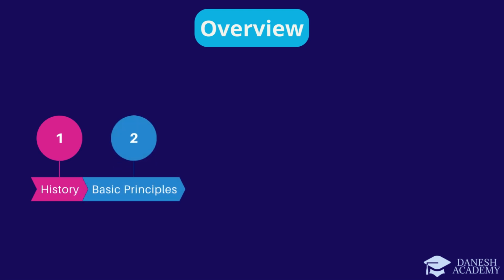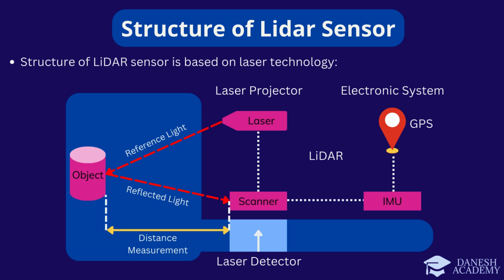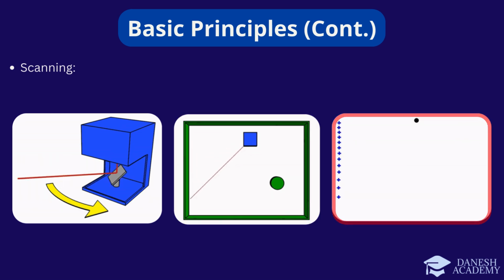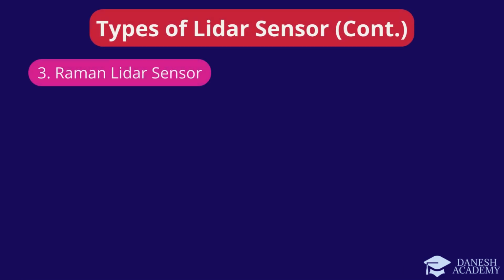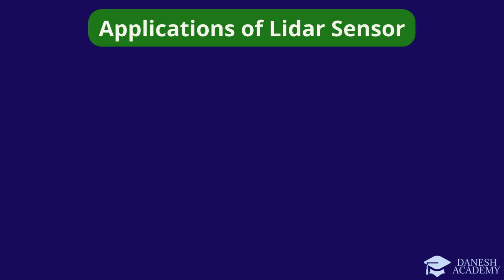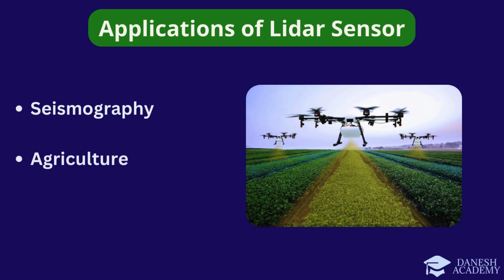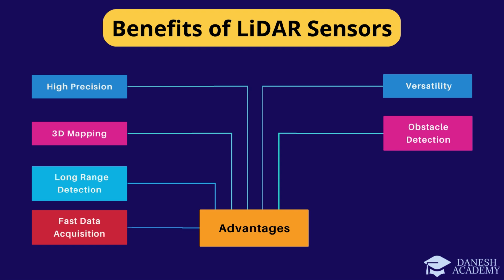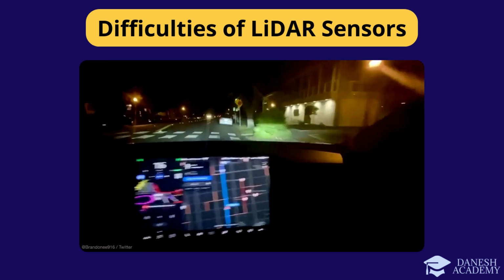What is LiDAR Technology and How It’s Changing the World?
Join us on an exciting exploration of LiDAR sensors! Whether you're a seasoned pro or just starting to dip your toes into the world of technology, join us as we uncover the basics, history, and practical applications of these fascinating devices.

Parts:
00:00 Intro
00:21 Overview
00:51 History
01:25 Structure
04:43 Types
07:32 Applications
04:43 Benefits
07:32 Difficulties

Discover the inner workings of LiDAR sensors, which use lasers to precisely measure distances. Also we'll explore the different types and their unique functions.

Uncover the incredible ways LiDAR enhances our lives, from creating detailed maps to aiding in object detection and even powering self-driving cars. But it's not all smooth sailing—along the way, we'll also navigate through the challenges, such as processing complex data and overcoming environmental obstacles.

By the end of our journey, you'll gain a deeper understanding of LiDAR sensors and their significance in shaping our modern world.